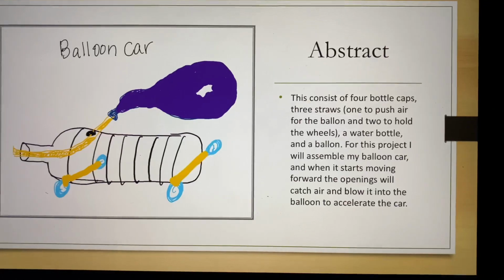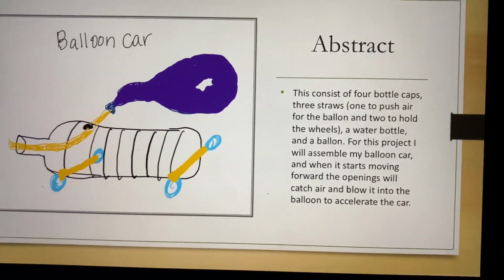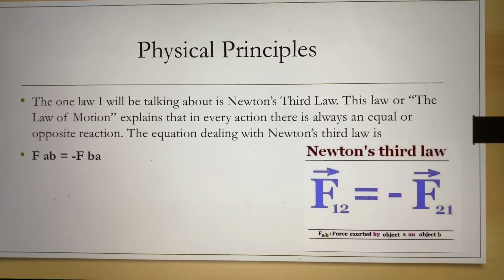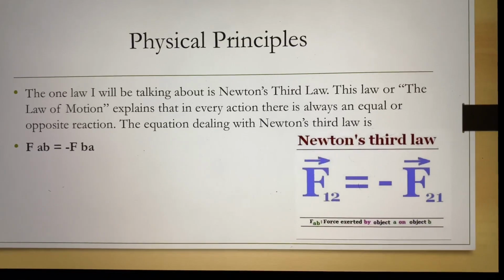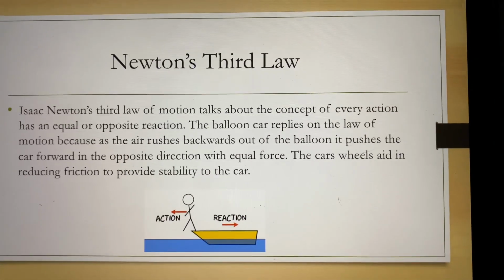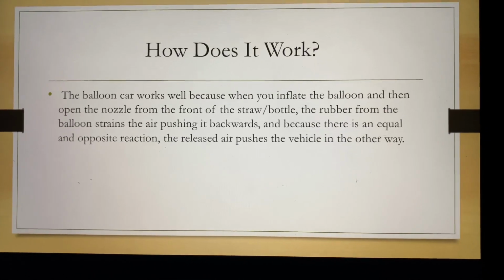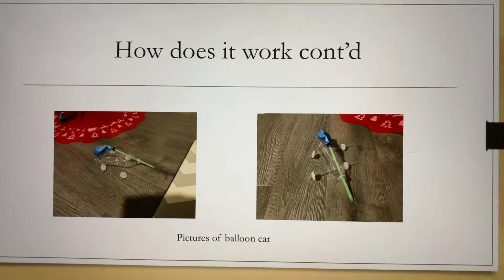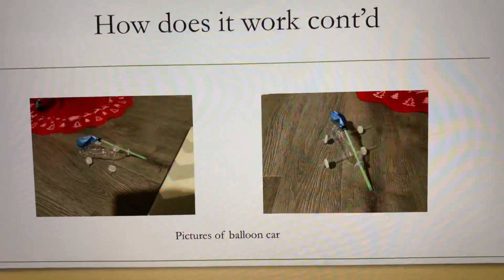December 15, 2022